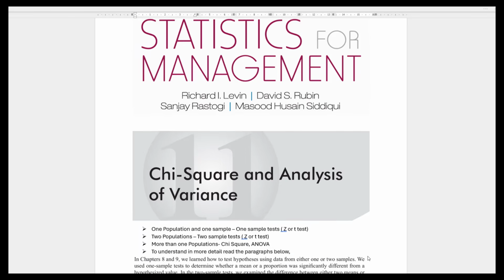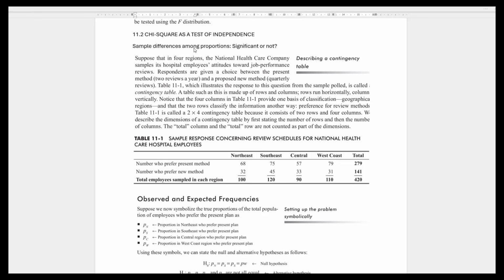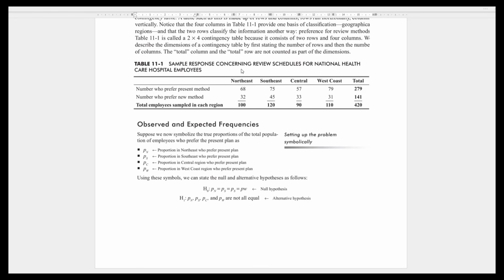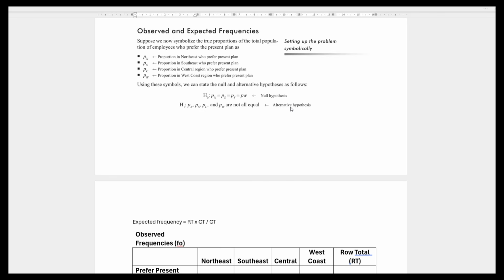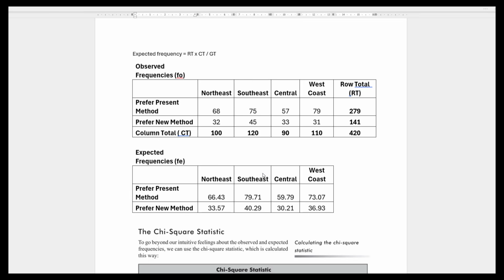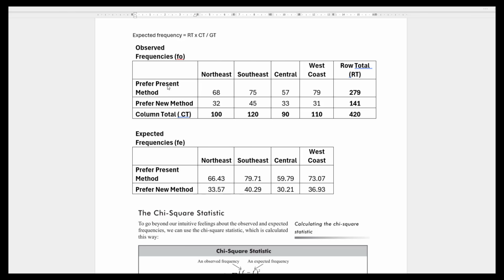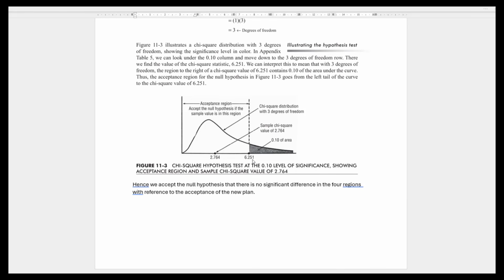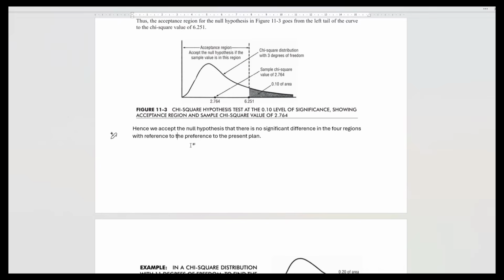Chi Square Analysis 9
Chi square analysis for test of independence